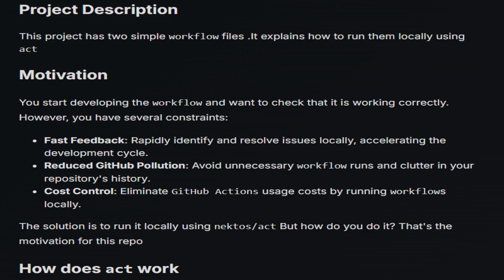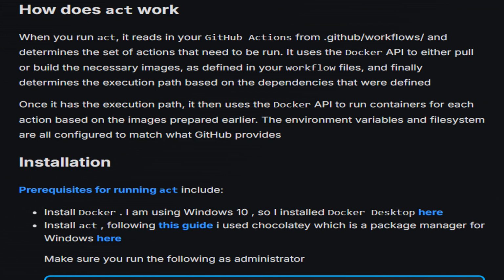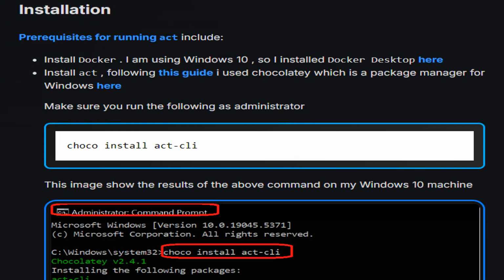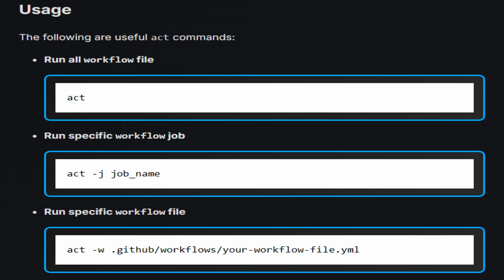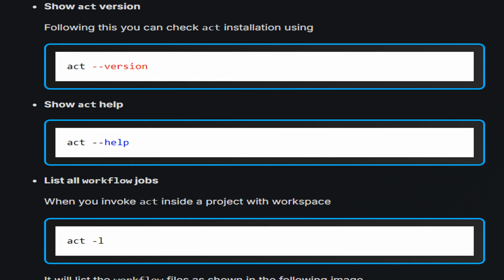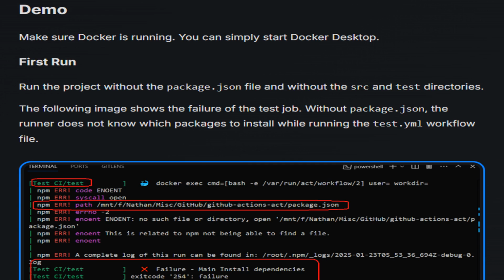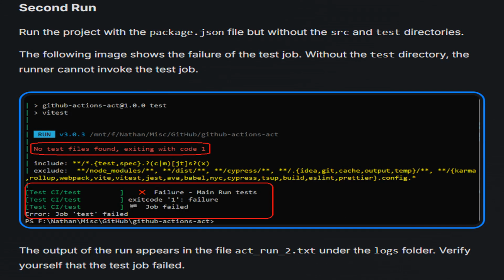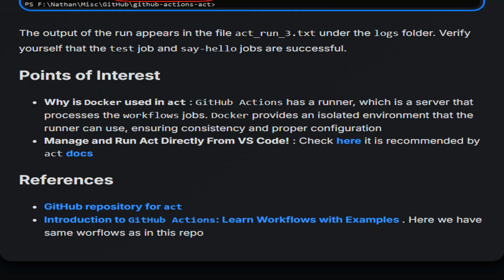Efficiently Run GitHub Actions Workflows Locally with act Tool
In this video, discover how to efficiently test GitHub Actions workflows locally using the powerful `act` tool. We'll explore the importance of fast feedback, reduced repository clutter, and cost control while demonstrating the installation and usage of `act`. Watch as we run through simple workflow scenarios, ensuring you can streamline your development process and enhance your testing capabilities right from your local machine!

Chapters:
00:00 Project Description
00:08 Motivation
00:41 How does act work
01:12 Installation
02:14 Usage
03:19 Technologies Used
03:32 Demo
04:55 Points of Interest
05:20 References